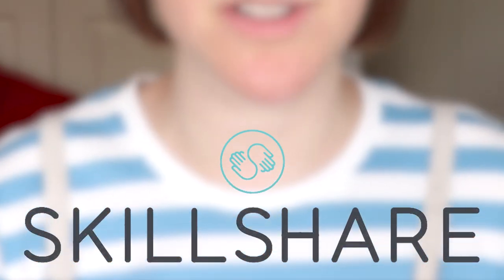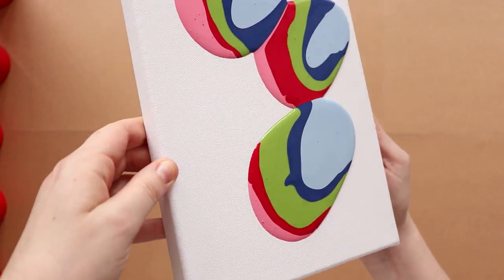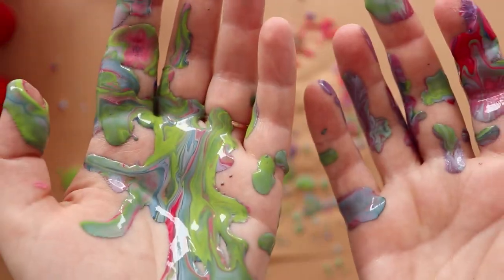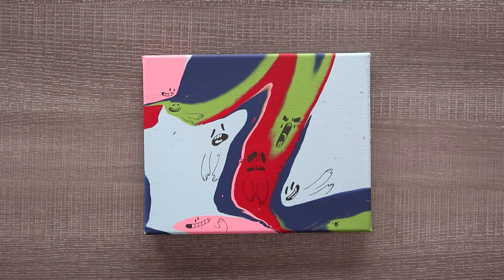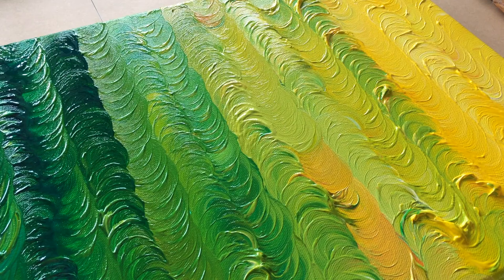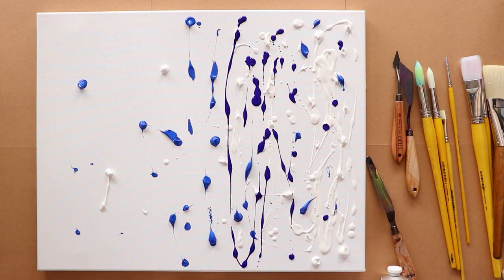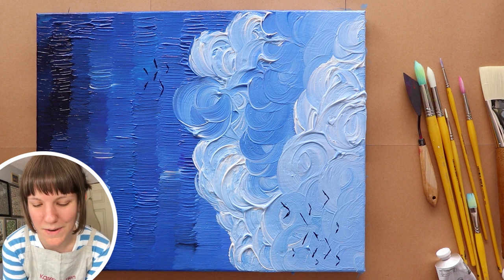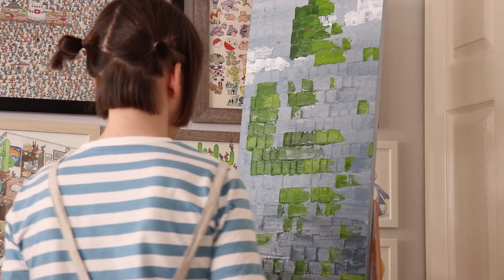Artist Tries Abstract Art - TOTALLY WACK OR WONDERFULLY ABSTRACT?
Abstract art... you either love it... hate it... understand it... or don't get it at all. Today I am going to try my hand at a number of techniques to create abstract! What do I think about it? Well... you'll have to watch to find out!

MATERIALS USED:

Golden heavy body and fluid acrylic paints